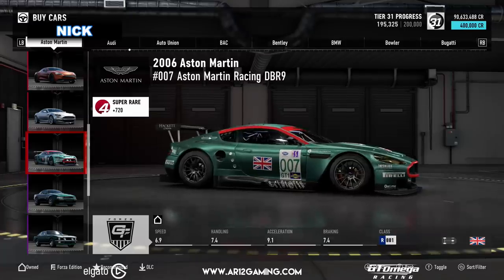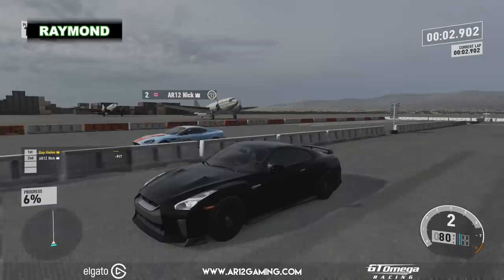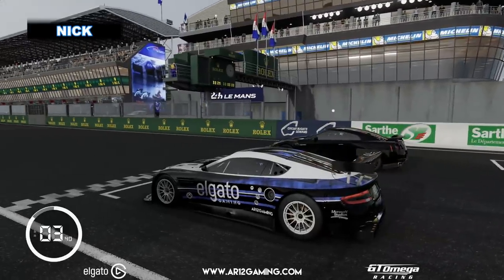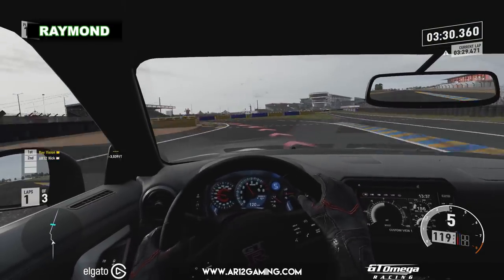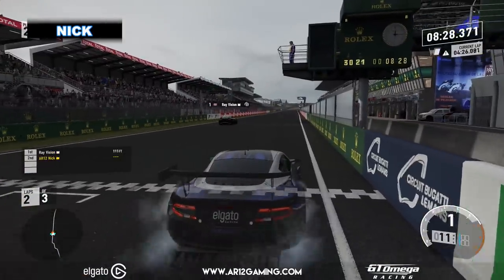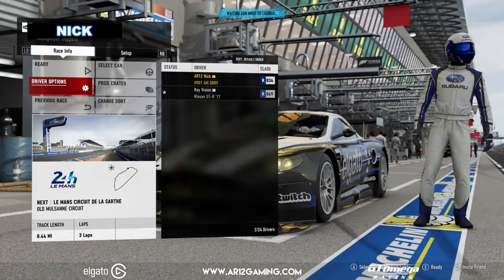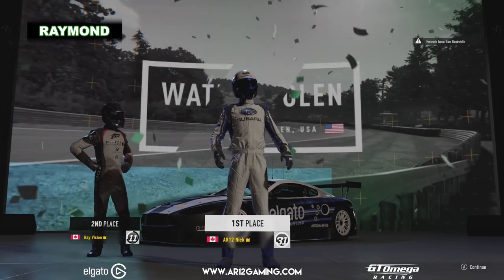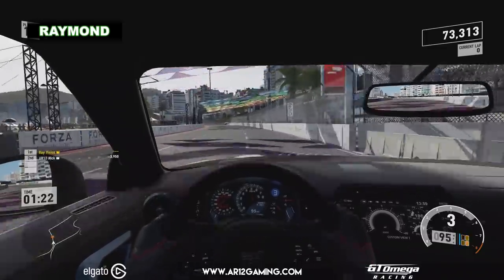Forza 7 Online : ROAD or RACE!?!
Today Ray and I are building the race car and road car versions of our favourite cars, then going head to head in a series of challenges!